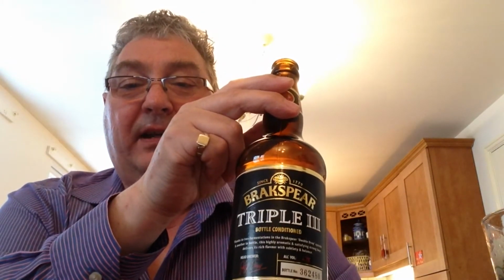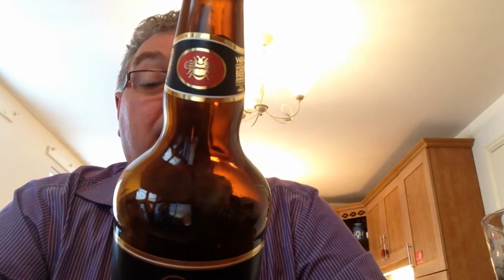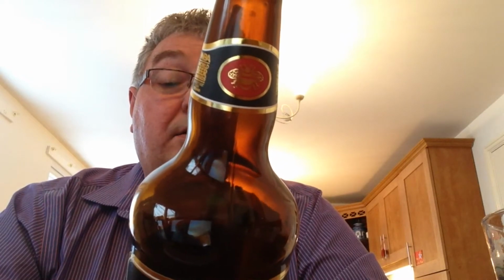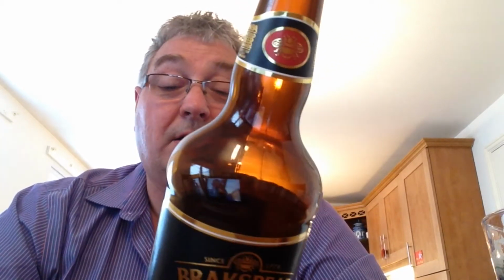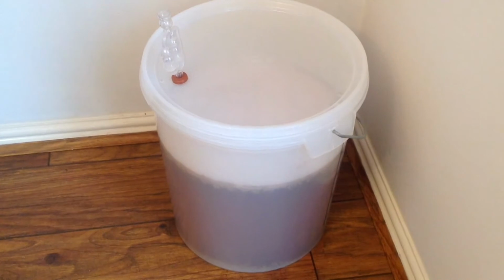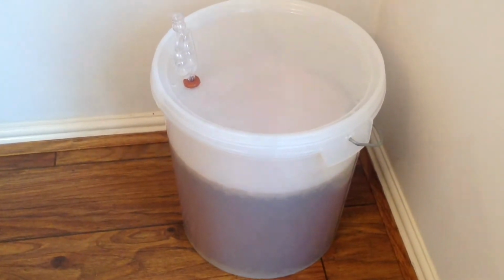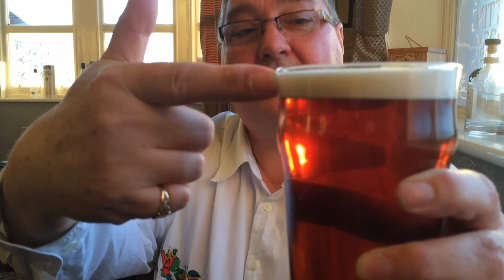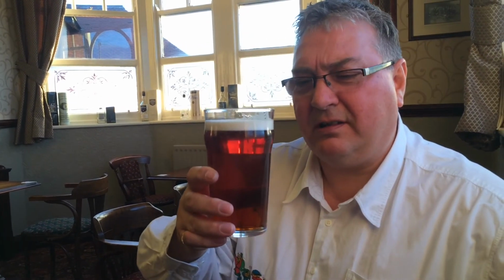Blyth Spirit Brewery HBW #14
Chat re DKN, waffle, on location beer review.